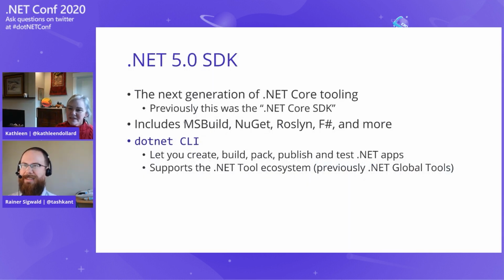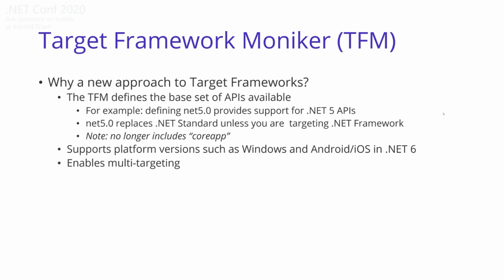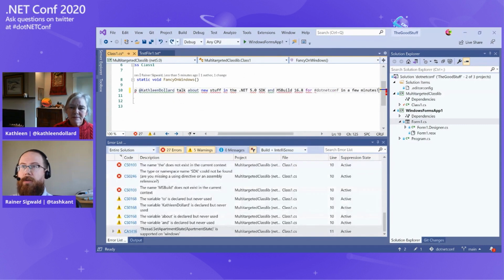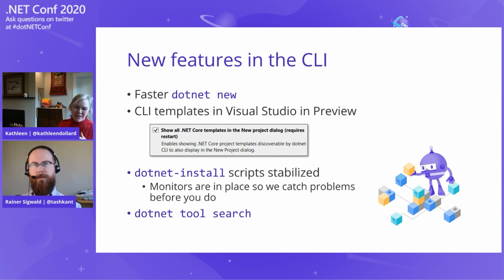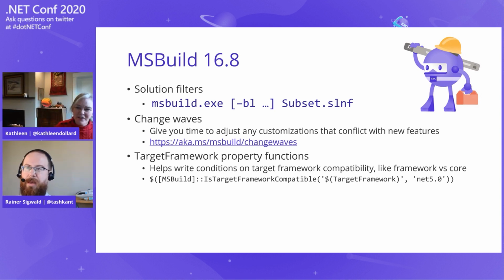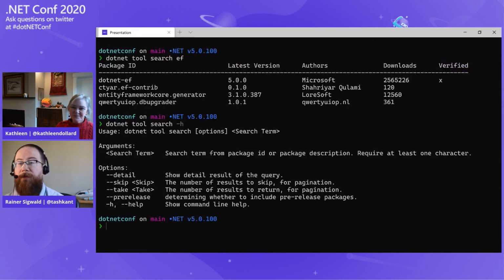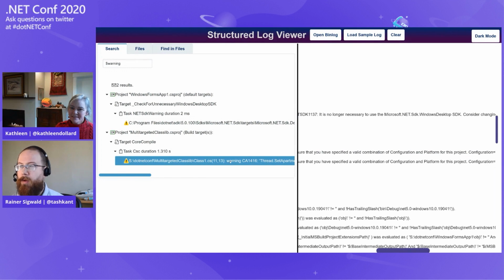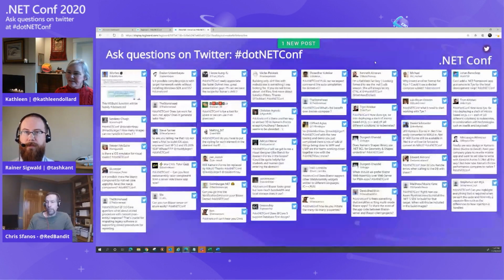NET Conf 2020 Get to know the NET 5 0 SDK